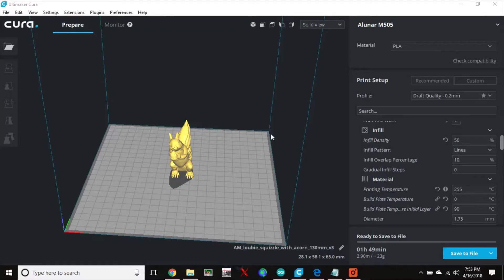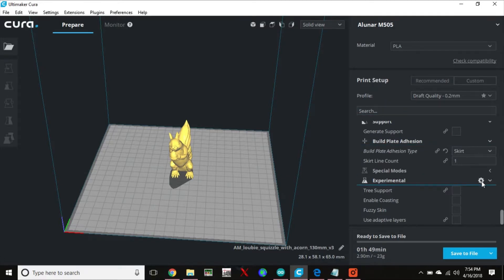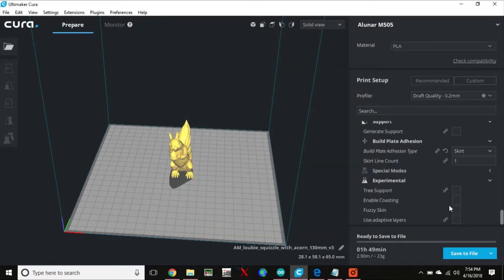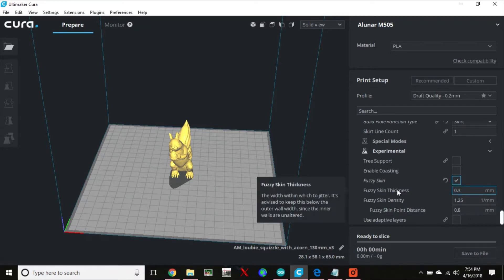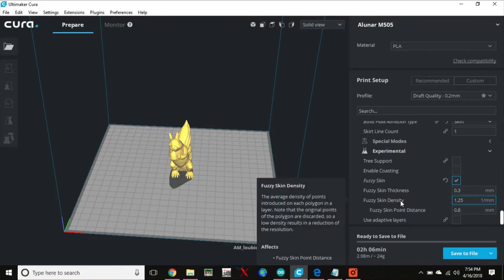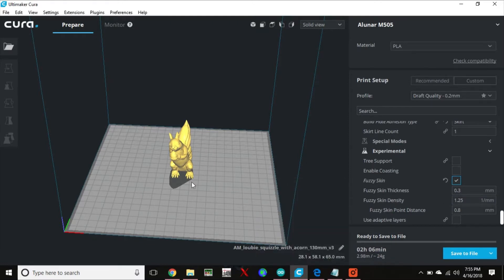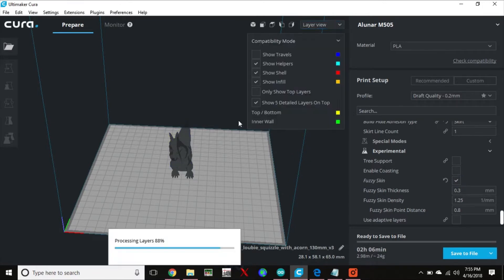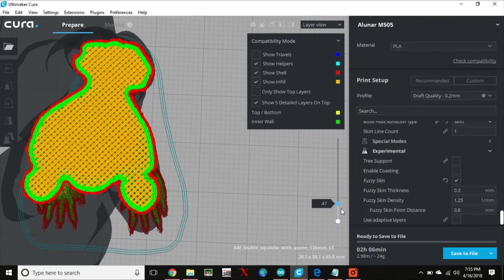Cura Fuzzy Skin vs Regular print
Cura has more experimental features all the time.  We are looking at the Fuzzy Skin feature to see what it actually does.